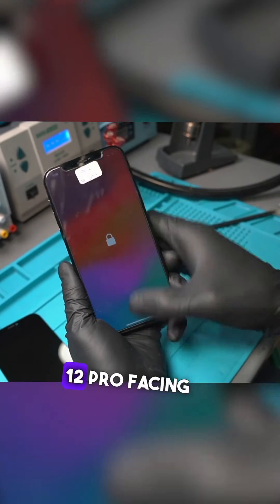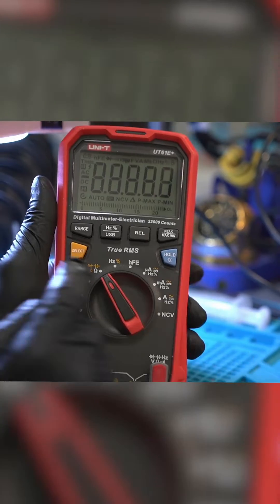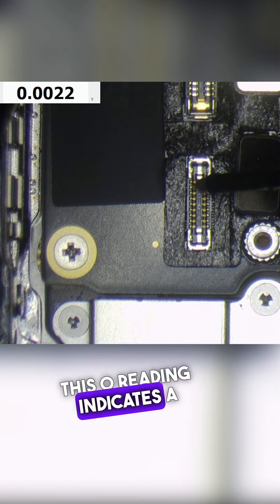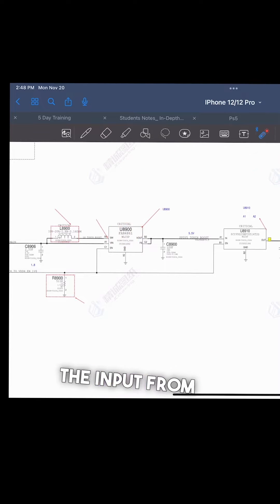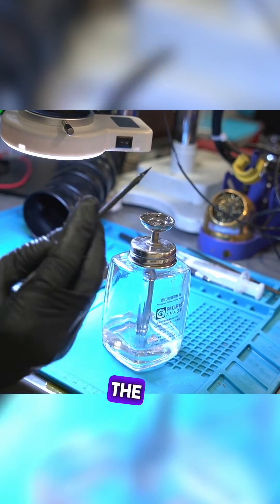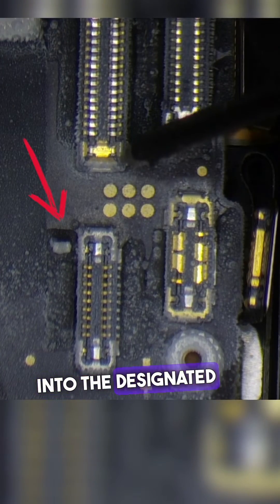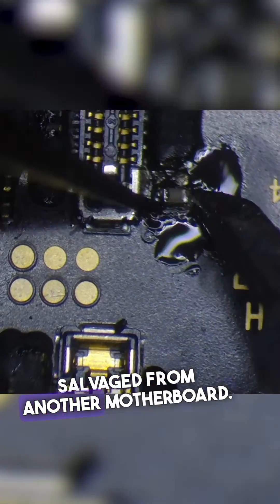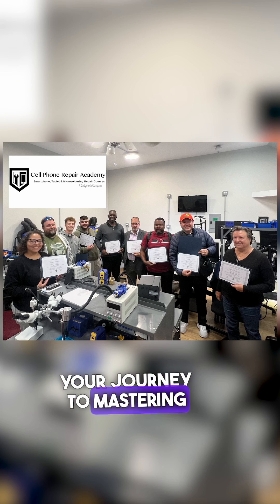iPhone 12 Pro Touch Repair: Restoring Touch Functionality!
A closer look at a faulty iPhone 12 Pro's touchscreen revealed a surprising culprit: a short circuit caused by a faulty capacitor. Through careful inspection and precise troubleshooting, the issue was identified and resolved, restoring the touch screen's functionality.

For more information about our training courses, please visit us